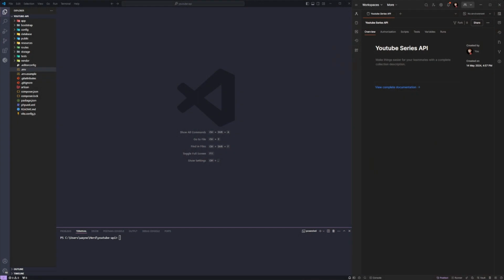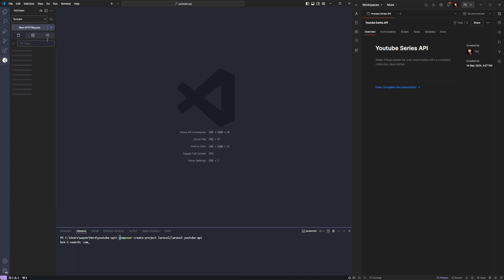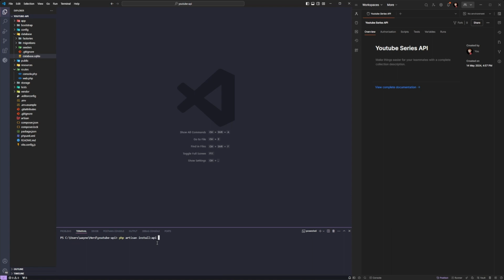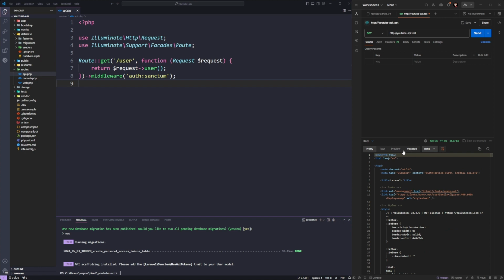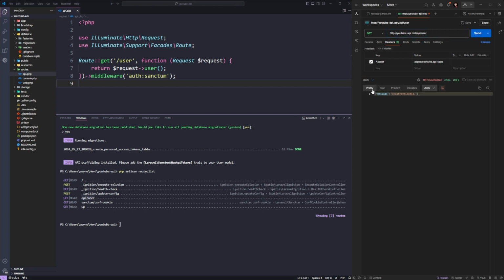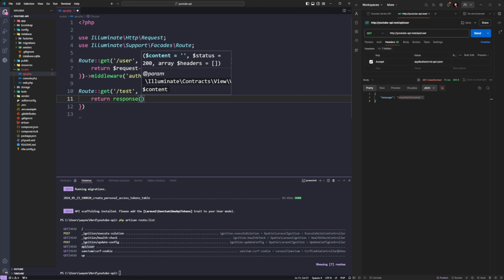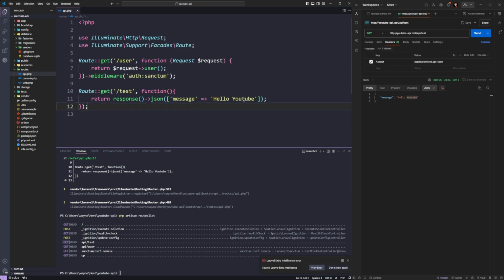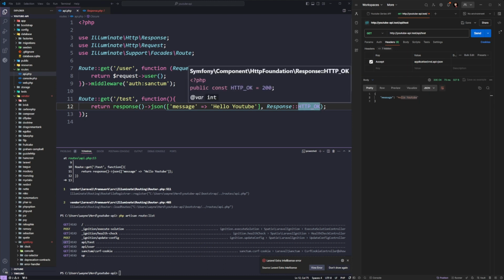Master Laravel APIs in 15 Easy Lessons | Lesson 1 Introduction to Laravel and APIs | Wazzatuts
Welcome to Wazzatuts, your go-to channel for Laravel API development tutorials! 🎉

In this series, we cover everything you need to know about developing APIs with Laravel, from the basics to advanced topics. Whether you're a beginner or an experienced developer, you'll find valuable insights and practical examples to enhance your skills.

📚 **Series Overview:**

1. **Introduction to Laravel and APIs**: Get started with Laravel and understand the basics of RESTful APIs.
2. **Routing and Controllers**: Learn how to set up routes and controllers in Laravel.
3. **Models and Migrations**: Dive into Eloquent ORM, creating models, and running migrations.
4. **CRUD Operations - Create**: Implement Create operations with validation.
5. **CRUD Operations - Read**: Fetch and display data using GET requests.
6. **CRUD Operations - Update**: Learn to update data with PUT/PATCH requests.
7. **CRUD Operations - Delete**: Implement Delete operations and soft deletes.
8. **Authentication and Authorization**: Secure your API with Passport/Sanctum.
9. **Validation and Form Requests**: Handle input validation effectively.
10. **Testing APIs**: Write tests to ensure your API works as expected.
11. **API Documentation**: Document your API using tools.
12. **Handling Errors and Logging**: Manage errors and log important events.
13. **Rate Limiting and Caching**: Optimize your API with rate limiting and caching.
14. **Optimizing API Performance**: Improve performance with various optimization techniques.
15. **Deployment and Best Practices**: Deploy your API and follow best practices for maintenance.